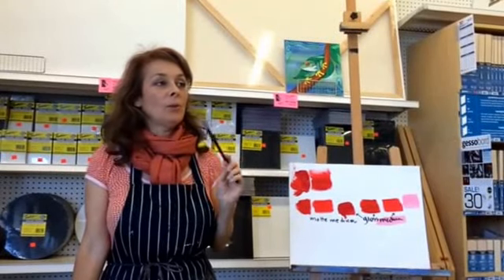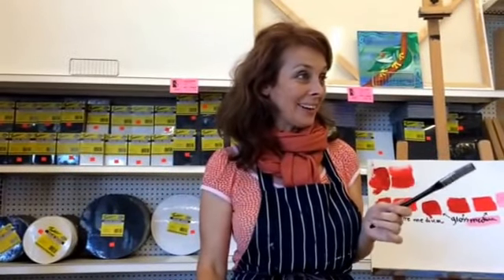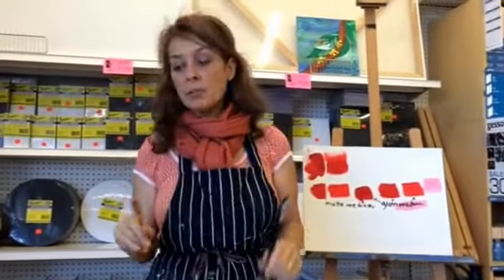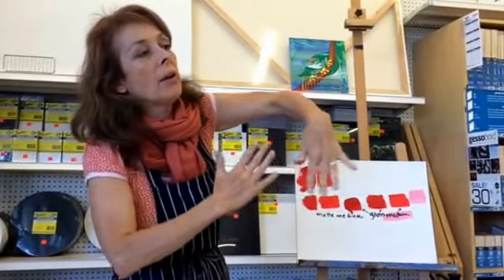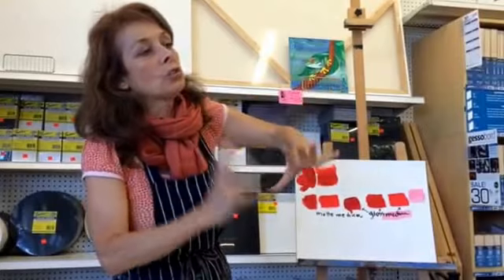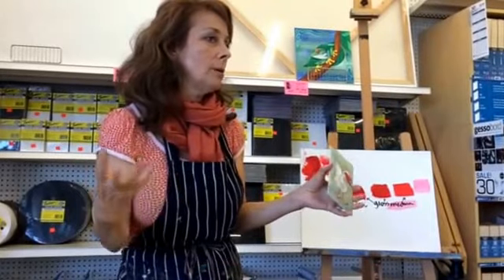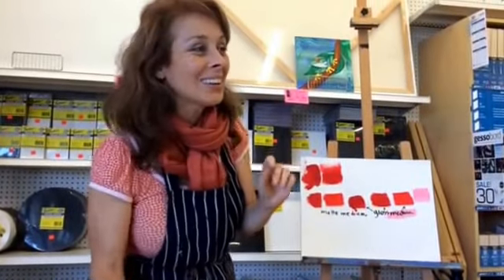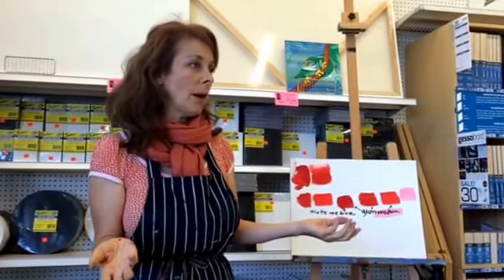Varnish a Painting with Both Matte & Gloss Areas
It's important to protect an oil or acrylic painting with a final picture varnish. There are matte, satin and gloss varnishes to finish your painting.  But suppose your painting has areas of both matte and gloss? How to keep the original look of the painting? How does one varnish if the painting has both matte and glossy areas?

You can paint the areas separately with a varnish, retaining the original sheen of the painting. Remember that the care and time you put into the painting doesn't have to end before you varnish. You can think of varnishing as another logical step in the progression of a painting. It make take extra time to varnish separate areas but it's worth it to protect your painting from dust, airborne particulates, etc.

Remember to do a TEST first on practice painting.

Also, you can mix gloss and matte varnishes to create all kinds of nuances in sheen from semi-gloss to semi-matte to satin and everything in between.

☕️LIKE THIS VIDEO? BUY ME A “COFFEE” SO I CAN MAKE MORE LIKE IT

🌿 TIPS & MOTIVATION FOR YOUR STUDIO PRACTICE

🎨💻 ONLINE PAINTING CLASS
 In-depth step-by-step video painting lessons on Craftsy. You’ll get some of my best tips on color mixing, layering and glazing, using acrylic mediums, gels, additives. Plus handouts and you can ask me questions directly on the forum.